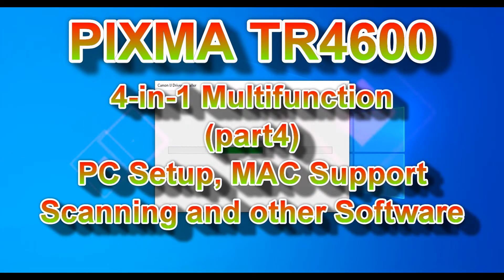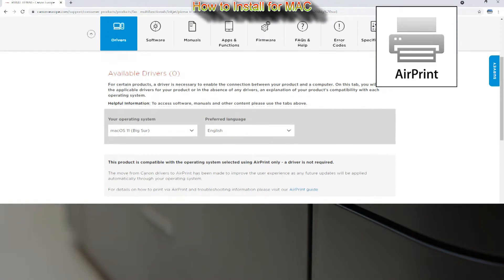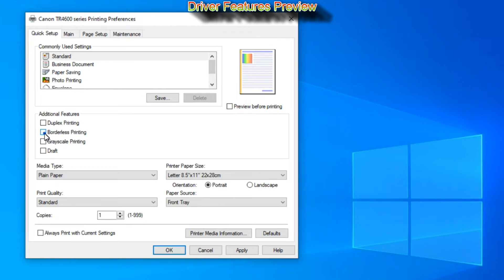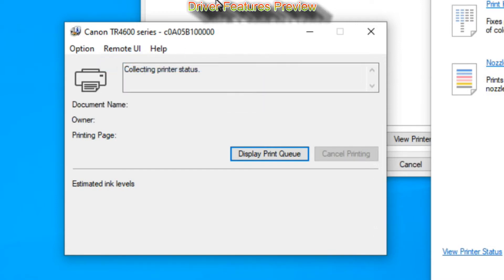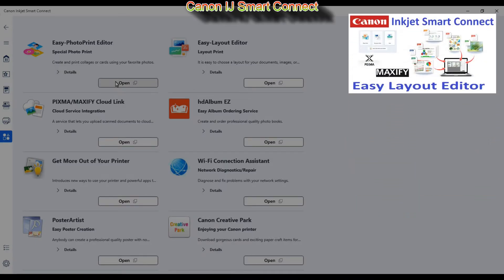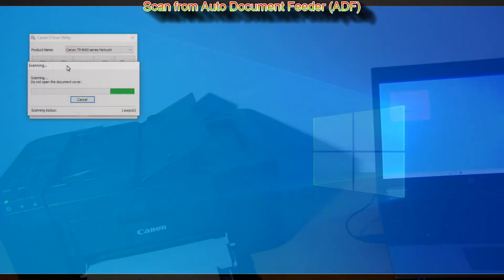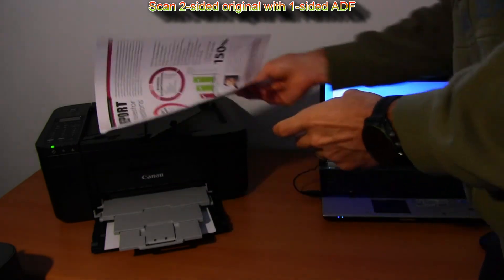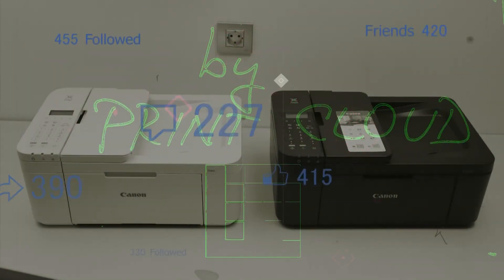Canon TR4640 TR4650 TR4651 TR4660 TR4665 TR4670 TR4670S TR4690 TR4600 Setup and Install to PC(part4)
PIXMA TR4600 (part4) Setup to PC, MAC, Software, IJ Scan Utility
Models covered: PIXMA TR4640 TR4650 TR4651 TR4660 TR4665 TR4670 TR4670S TR4690 TR4600
   00:00 Introduction
   00:30 Pre-Setup for this video
   01:00 Different Regional Models
MAC and SOFTWARE INFO
   01:20 Software and Support Info
   01:40 MAC Setup
WINDOWS 10 SETUP
   02:20 Driver download and Install
   03:30 Driver Features Preview
   05:50 Remote User Interface
   06:40 Manuals Online and Software
   07:10 Canon IJ Smart Connect
IJ SCAN UTILITY SOFTWARE
   08:00 IJ Scan Utility
   08:55 Scangear driver and highest resolution
   09:15 Scan from auto document Feeder (ADF)
   09:50 Scan a Photo
   10:35 Scan 2-sided original with 1-sided ADF
MORE ABOUT PIXMA
   13:00 More about PIXMA TR series

Printer Specifications
Print Resolution Up to 4800 x 1200 dpi
Print Technology 2 FINE Cartridges (BK, CL)
Mono Print Speed Approx. 8.8 ipm
Colour Print Speed Approx. 4.4 ipm
Photo Print Speed
Borderless 4" x 6" (10x15cm): Approx. 65 seconds

Borderless Printing
Yes (A4, LTR, 4" x 6" (10x15cm), 5" x 7" (13x18cm), 8" x 10" (20x25cm))
Auto Duplex Print (A4, Letter - Plain Paper)
Standard Ink Cartridges
PG-545 (Black)
CL-546 (Colour)
Optional XL Ink Cartridges
PG-545XL (Black)
CL-546XL (Colour)
Cartridge Yield (Plain Paper)
A4 colour documents printing8
Black: 180 pages
Colour: 180 pages
XL Cartridge Yield (Plain Paper)
A4 colour documents printing9
Black XL: 400 pages
Colour XL: 300 pages

Maximum Paper Input
Front Tray: Max. 100 sheets (plain paper) or 20 sheets (photo paper)
ADF: A4, LTR: 20 Sheets, LGL: 5 Sheets

Front Tray: A4, A5, A6, B5, LTR, LGL, 4"x6" (10 x 15 cm), 5"x7" (13 x 18 cm),
8"x10" (20 x 25 cm), Envelopes (DL, COM10)

Custom size width 101.6  mm - 215.9 mm, length 152.4 mm - 676 mm

ADF: A4, LTR, LGL
Paper Weight
Front Tray: Plain Paper: 64 g/m² - 105 g/m² or supported genuine Canon papers
Canon paper: Max. paper weight Approx. 300 g/m² (Photo Paper Pro Platinum PT-101)
Scanner Specifications
Scanner Type
Flatbed (ADF / Platen) CIS colour scanner
Scanner Resolution (Optical)
600 x 1,200 dpi

Copier Specifications
Copy Speed
ESAT/Simplex ADF (colour): Approx. 2.7 ipm
ESAT/Simplex ADF (black): Approx. 6.4 ipm
Copy Quality
3 positions (Draft, Standard, High)
Intensity Adjustment
9 levels (automatic adjustment available, AE copy)
Multiple Copy
99 copies (max.)
Copy Functions
Document Copying, Two-Sided Copy, 2-on-1 and 4-on-1 copy, Collated Copy (ADF only),  Frame erase copy (Flatbed only), ID copy
Copy Zoom
25 - 400%
Fit to page
A5 to A4, B5 to A4, A4 to A5 and A4 to B5

Fax Specifications
Fax Type
Super G3 / Colour
Fax Speed
Mono: approx. 3 sec.
Colour: approx. 1 min.
Modem Speed
maximum 33.6 kbps (Automatic fall back)

Fax Memory
Approx. 50 pages
Coded Speed Dialing
Max. 20 locations
Group Dial
Max. 19 locations

Interface
Display Type & Size
Full dot LCD (Monochrome)

Connectivity
Standard Interface
Hi-Speed USB (B Port)
Wi-Fi: IEEE802.11 b/g/n
Wi-Fi Security: WPA-PSK, WPA2-PSK, WEP, Administration password
Wireless LAN Frequency Band: 2.4GHz

Mobile Apps
Canon PRINT Inkjet/SELPHY app
Easy-PhotoPrint Editor app
Printer Features
Easy-PhotoPrint Editor Software
Easy Layout Editor Software (Windows only)
Canon Inkjet Smart Connect Software (Windows 10 only)
Creative Park app
PIXMA Cloud Link
Canon Print Service Plugin (Android)
Apple AirPrint
Wireless Direct
Mopria (Android)
Smart Assistant & Automation Support
Amazon Alexa™
Google Assistant™
Software
Supported Operating Systems
Windows 10, Windows 8.1, Windows 7 SP1
Operation can only be guaranteed on a PC with pre-installed Windows 7 or later.

Display environment: XGA 1024 x 768 or more

Mac: OS X 10.13.6 ~ macOS 10.15, macOS 11

Chrome OS
Software
Printer Driver
IJ Printer Assistant Tool
Easy-PhotoPrint Editor (download)

Physical Features
Weight
With the trays retracted: Approx. 435 x 295 x 189 mm
With the trays extended: Approx. 435 x 592 x 438 mm
Acoustic Noise Levels
Approx. 56.5dB(A)29
Recommended Operating Environment
Temperature: 5-35°C
Humidity: 10-90%RH (no dew condensation)
Power Source
AC 100-240V, 50/60Hz
Duty Cycle
Up to 1,200 pages/month
Power Consumption
Off: Approx. 0.3W
Standby (USB connection to PC): Approx. 0.8W
Standby (all ports connected): Approx. 1.4W
Time to enter Standby mode: 10 minutes 6 sec
Copying: Approx. 7W30

*The wait time for standby cannot be changed (Lot26)
Typical Electricity Consumption
0.21 kWh